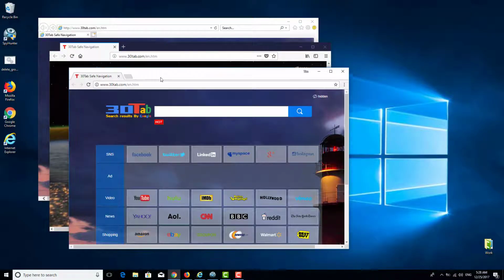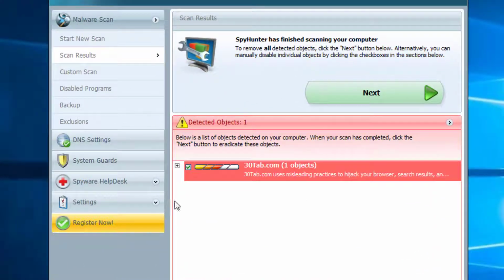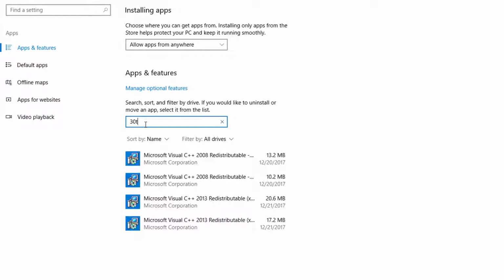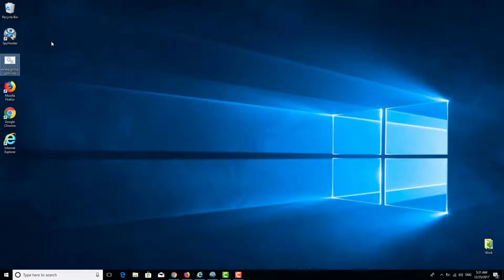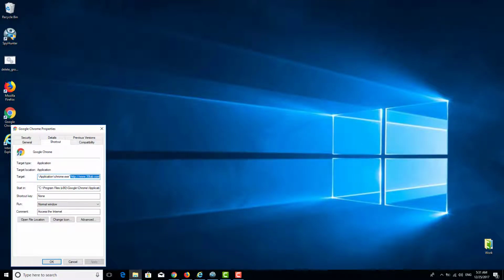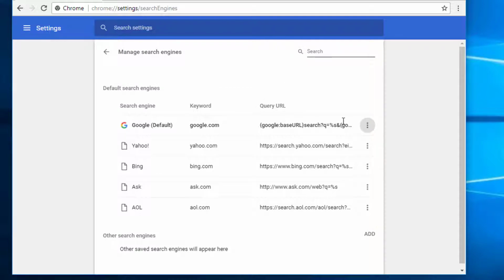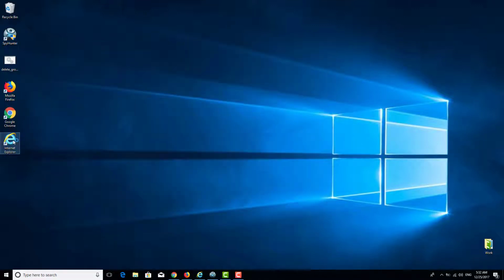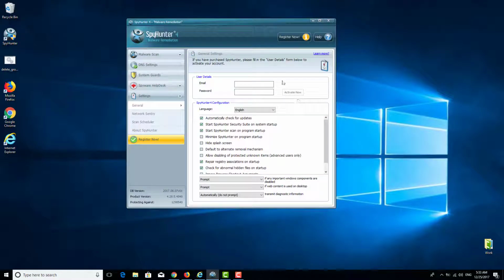How to remove 30tab.com from Google Chrome, Mozilla Firefox, IE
Complete and actual tutorial that will show how to remove 30tab.com and all leftover items (search, home page) in popular browsers (Internet Explorer, Mozilla Firefox, Google Chrome, Edge).